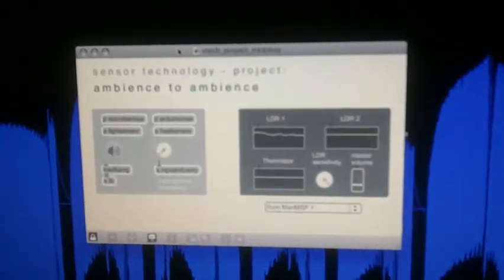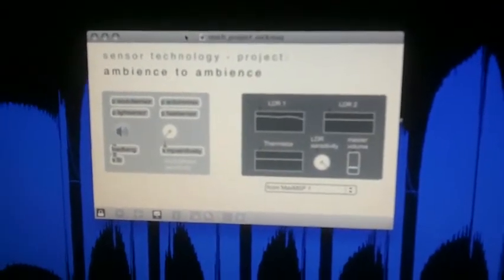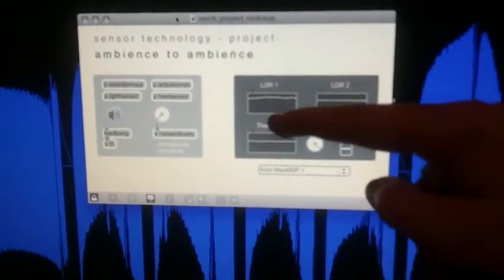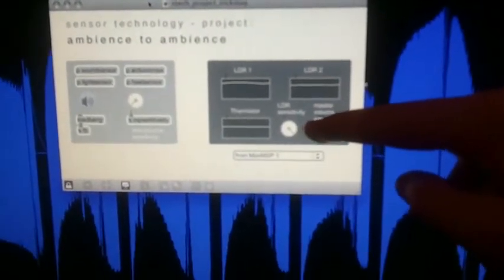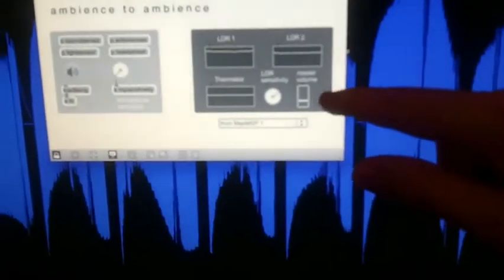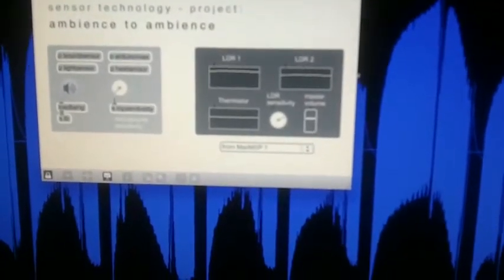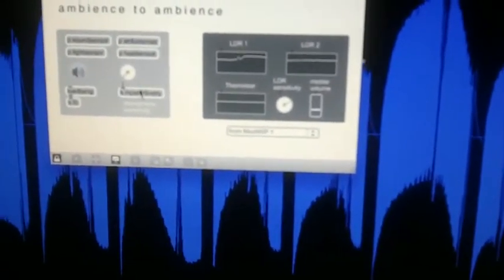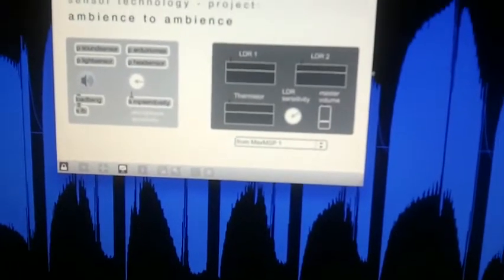Ambeince to ambience sensor technology arduino project. Max msp ambient music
This was my major project of the sensor technology module I studied. The idea of the project was to create a device that took data regarding the rooms ambiance and use this data to create an ambient piece of music to reflect this. The device has stereoscopic light sensors, a heat sensor and an internal microphone to pickup any sudden sounds in the room. All the sensors were connected to an arduino board, and the data sent into max MSP where all the musical programming was done.